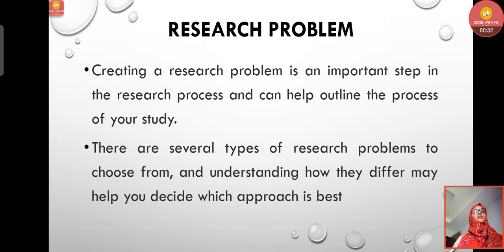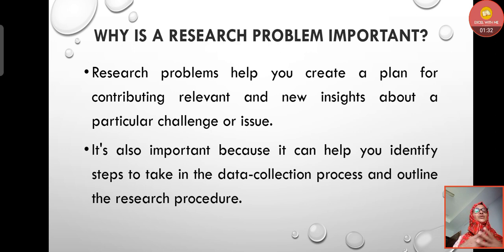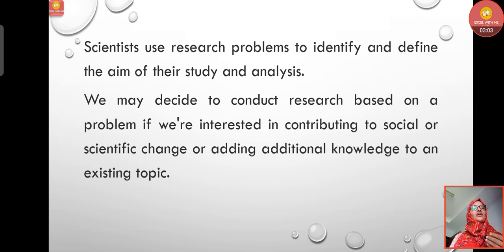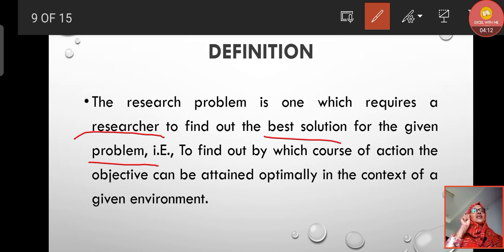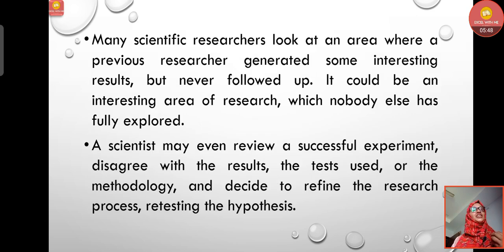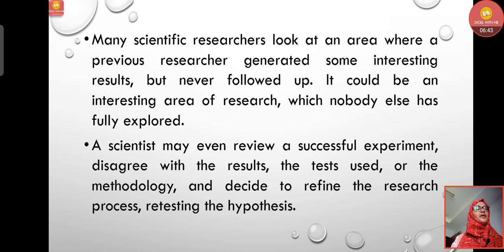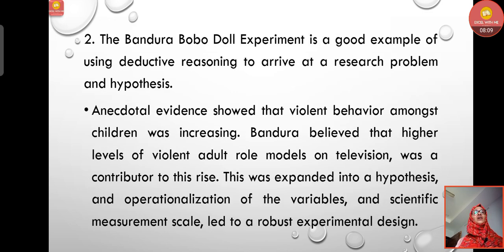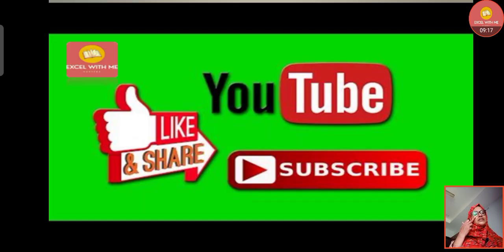Research Methodology || Research Problem || Meaning and Definition of a Research Problem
In this video Research Methodology - Research Problem -Meaning and Definition discussed.